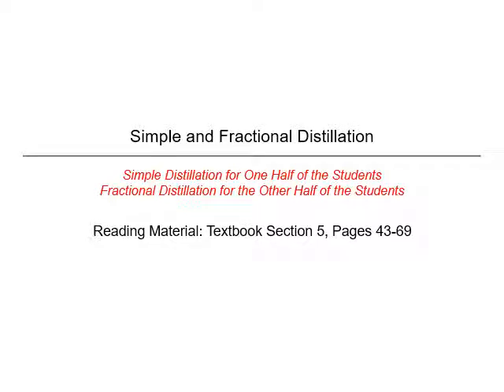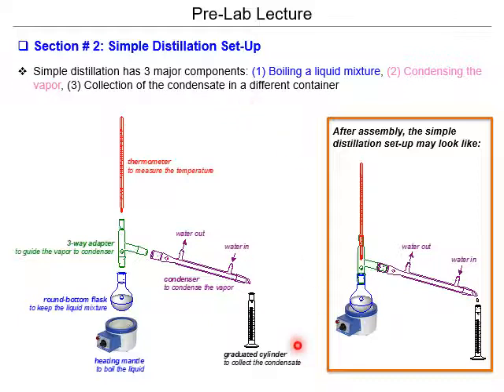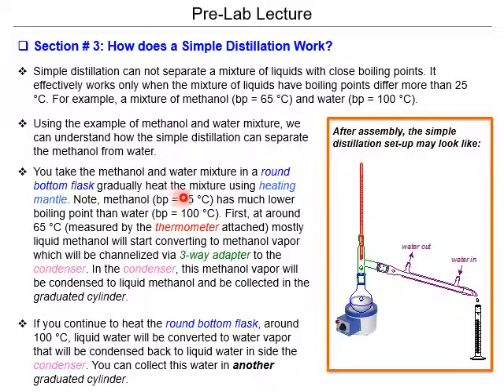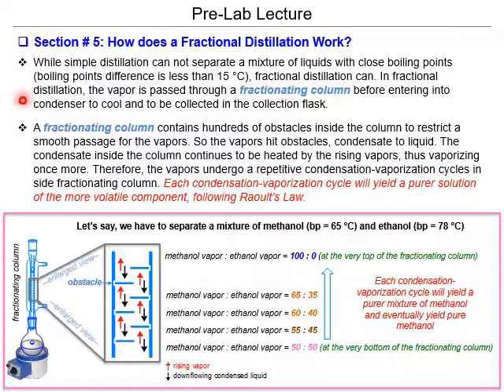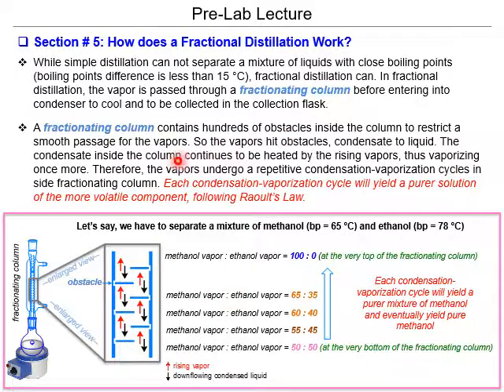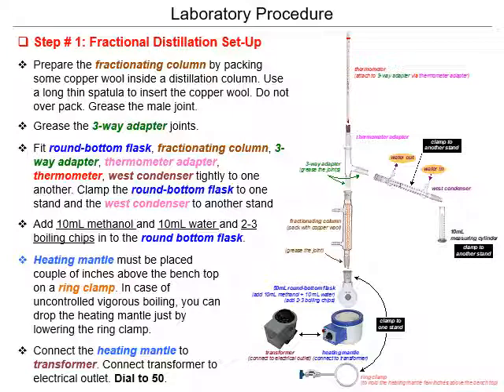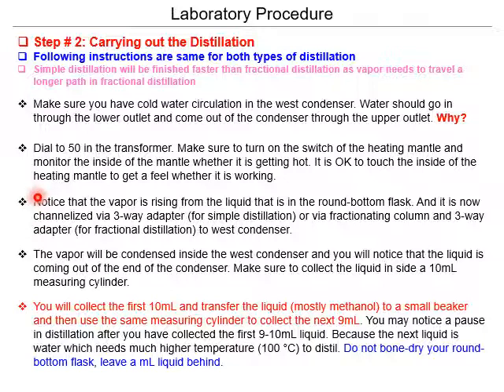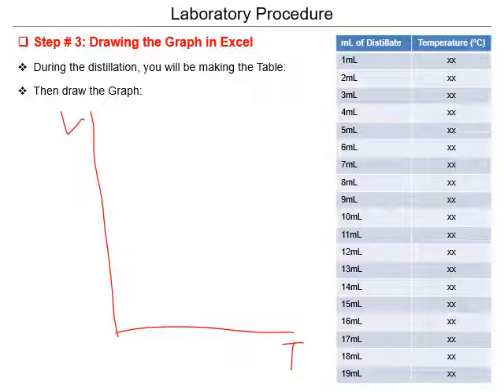Lab 4 Distillation